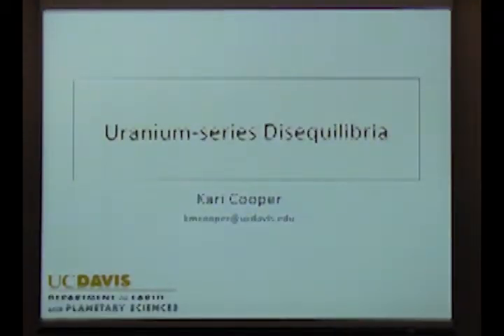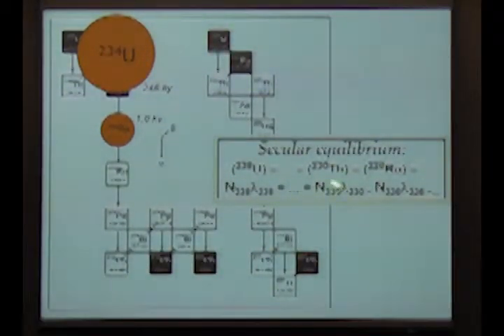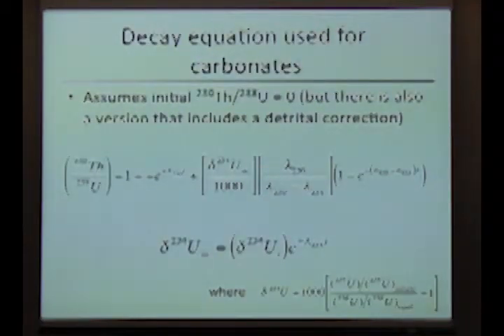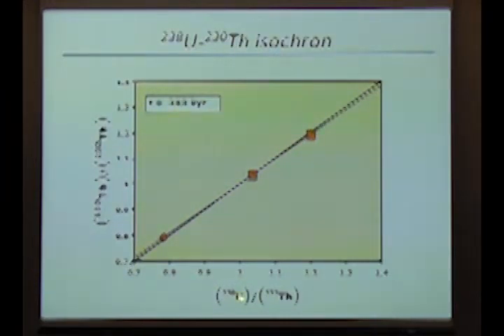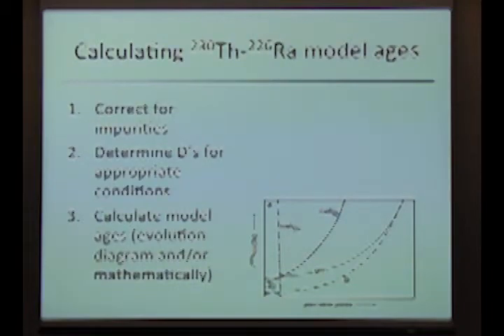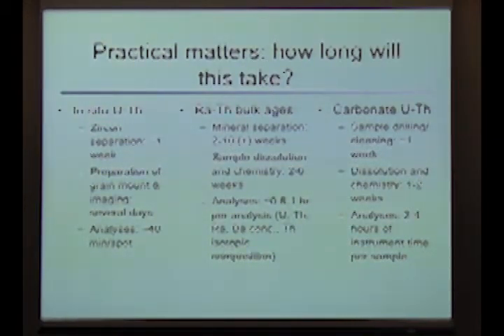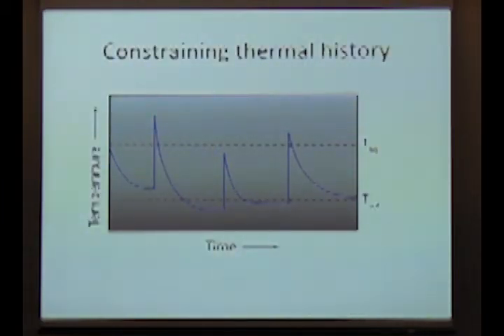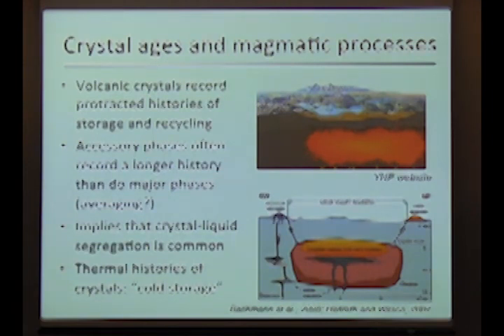Kari Cooper - Uranium-series Disequilibria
Geochronology Workshop 2014